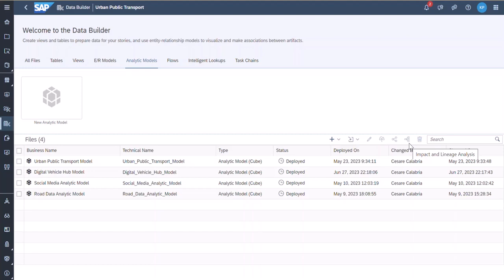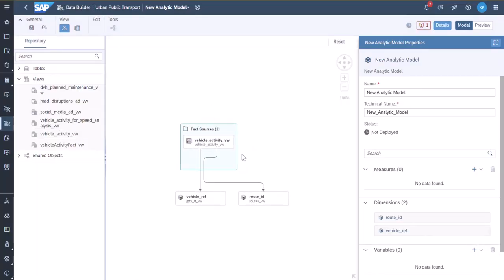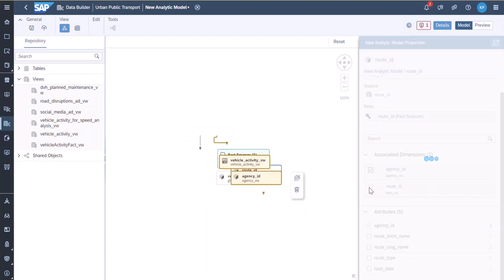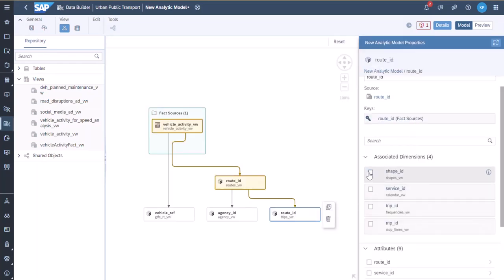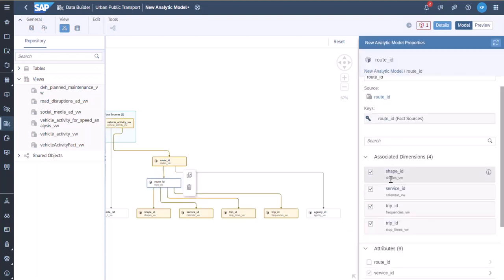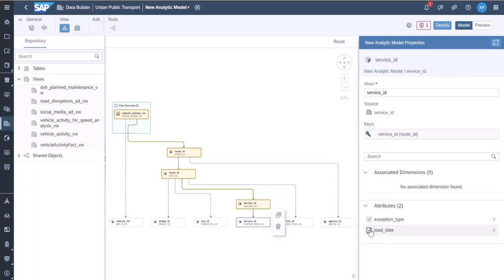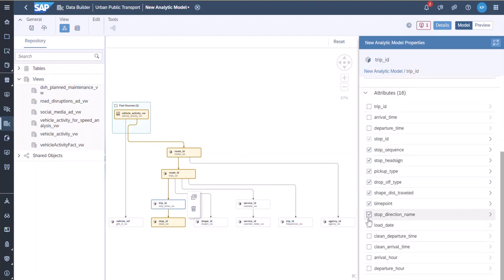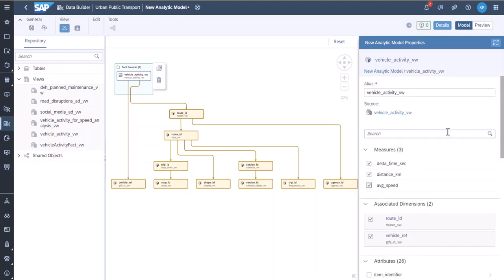Create an analytic model for the London bus service with SAP Datasphere